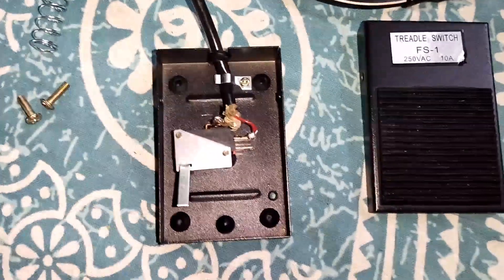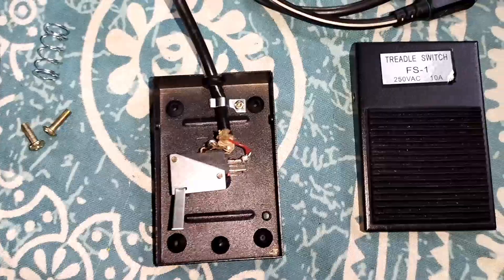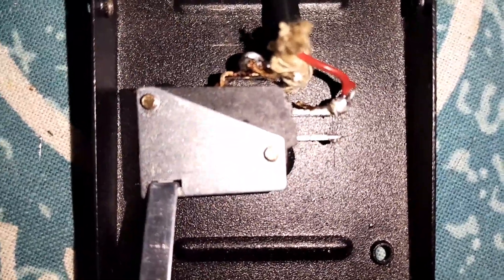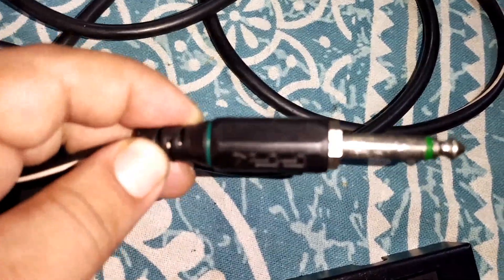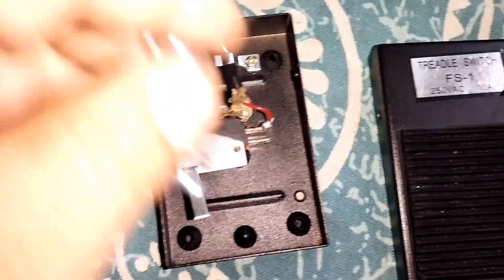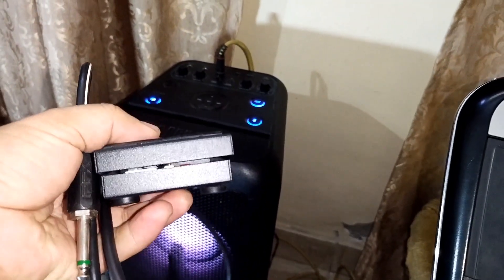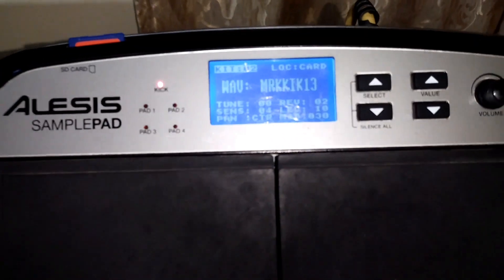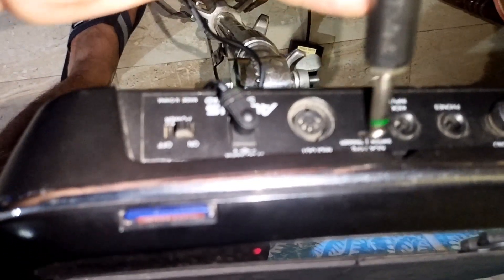DIY Kick Pedal Switch for the Alesis Sample Pad using a cheap industry grade Treadle Switch-Low cost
In this video I procured a rugged, all steel, skid proof, highly durable AND Cheap Treadle Switch for a couple of USDs off Amazon and after a bit of soldering, used it as a kick Pedal footswitch for the Alesis Sample Pad.

The kick Pedal trigger idea using a piezoelectric transducer is covered in this video:

The treadle switch I purchased from Amazon India for INR 215, it can be purchased using this link :

(No this is not product promotion, just sharing the link so it's easy for the viewer to buy) 😊